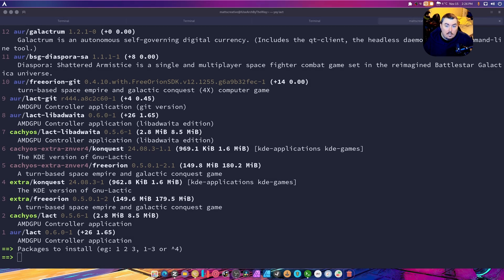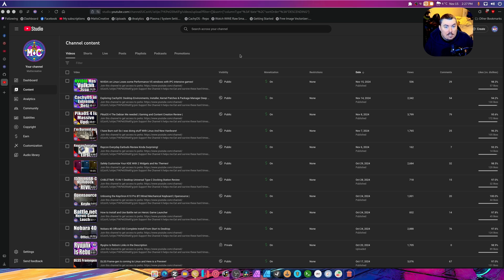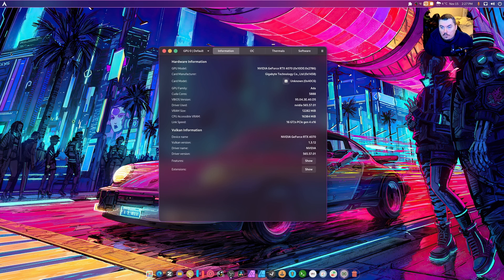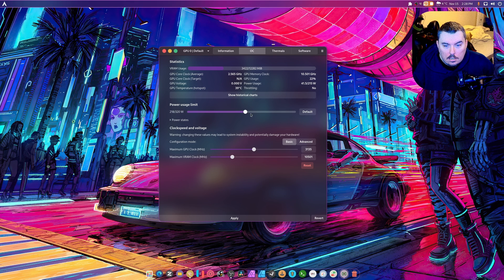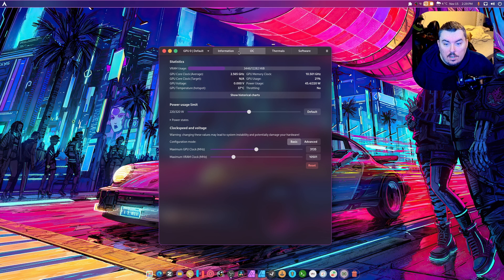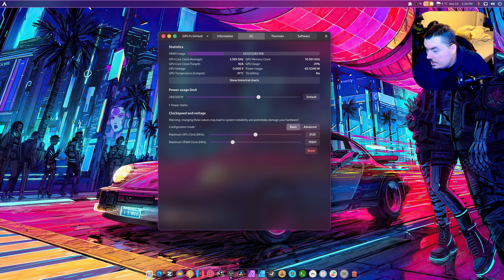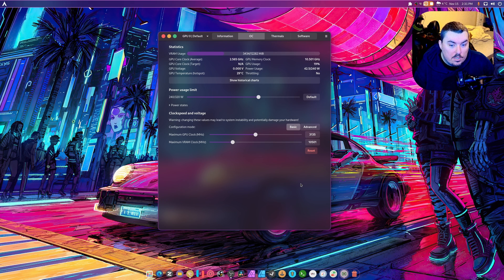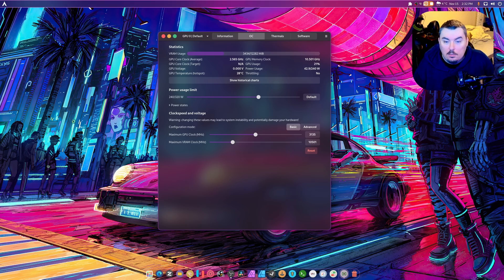Want to Overclock and Fan control A GPU for NVIDIA and AMD use LACT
SPECS Below:
• OS: Fedora 41 Workstation
• OS: Pikaos 4
• OS: Arch Linux
• CPU: Ryzen 7 5900X (4.9GHz)
• Memory: 49 GiB DDR4 3600mhz
• Storage: 22TB
• GPU: RTX 4070